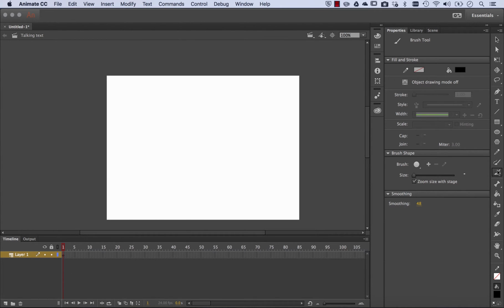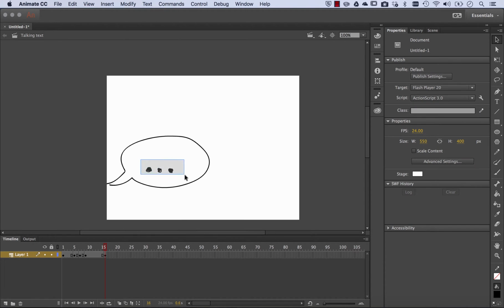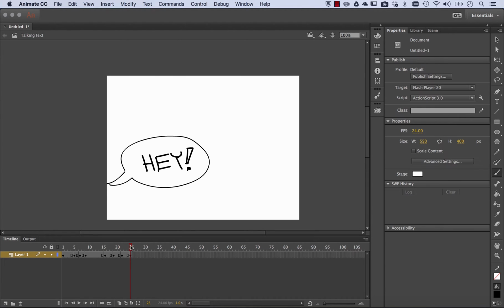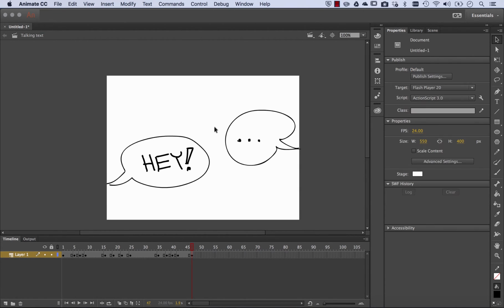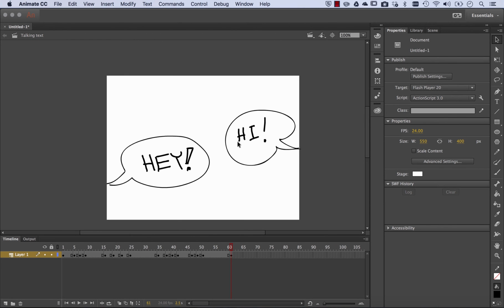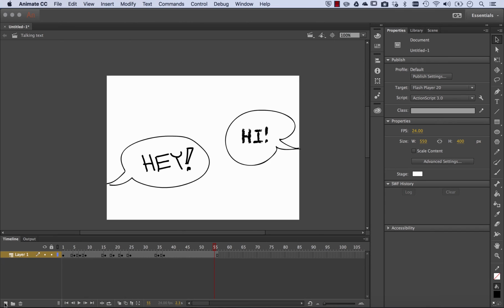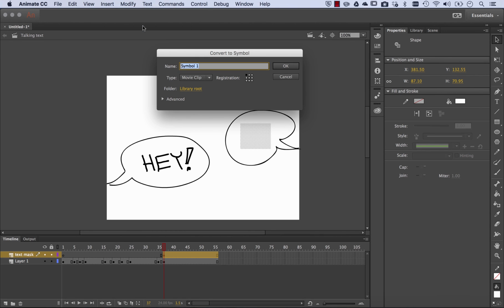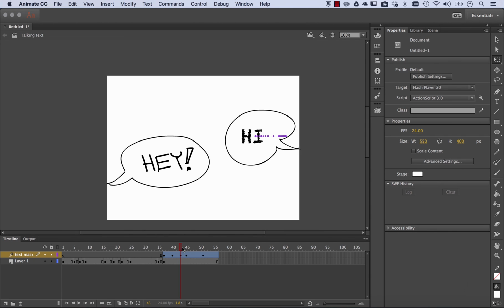Animate CC working with text - how to animate chat text